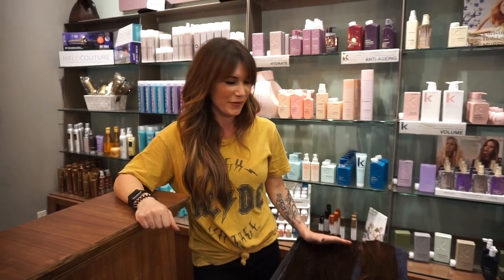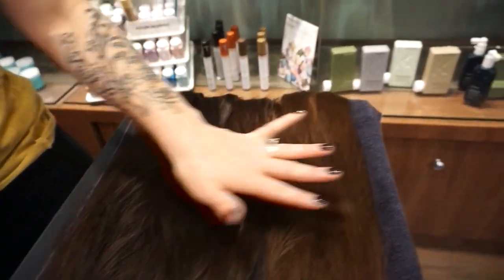NEW HAIR TRANSFORMATION + SINGING FOR YOU GUYS! VLOGMAS JORDAN CHEYENNE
*tell her I sent you for a free questionnaire consult*
Location: IE//SOCAL

Grab my Ebooks, blank media kits & more on my website here!

My favorite lashes!!! I'm always wearing 'Drunk in love', 'Bugatti' 'Famous' and 'Slay' styles.

Gucci Dupe belt
*Buy asap if you want it because it sells out every other day lol

Jordan Cheyenne
40960 California Oaks Road

About Jordan Cheyenne:
I’m Jordan Cheyenne, a beauty and lifestyle vlogger! I upload 3 times a week, Monday, Wednesday & Fridays at 5pm!